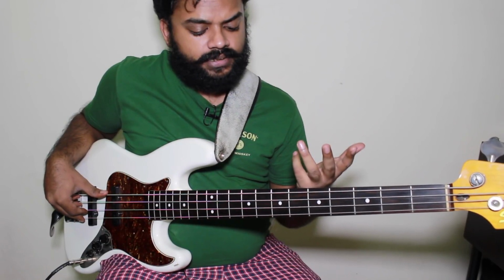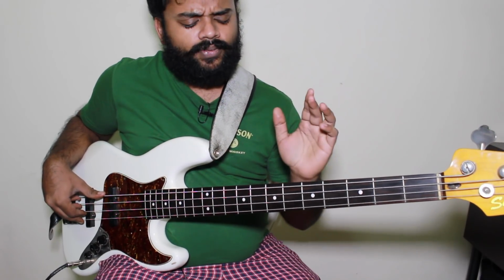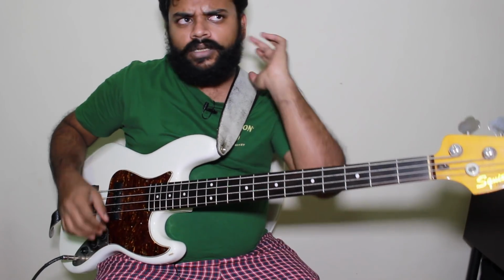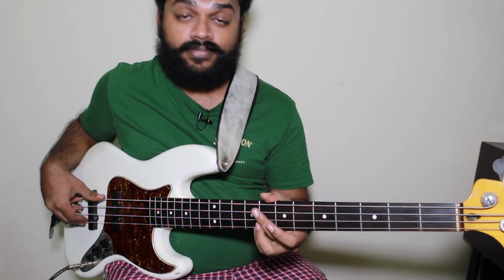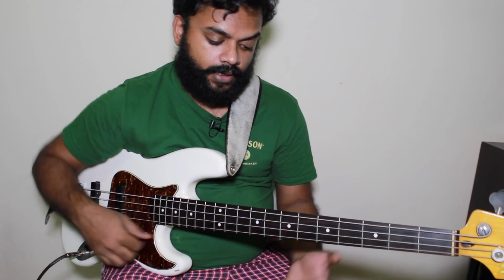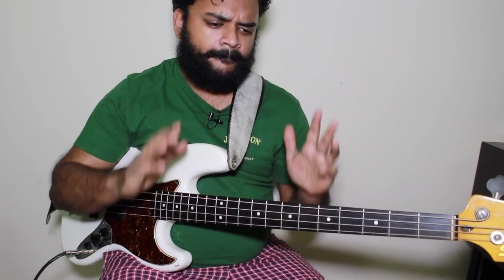HOW TO PLAY BASS SOLOS - GUIDE TONES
Hey guys!

Back with a new video lesson in conjunction with my upcoming eBook on jazz vocabulary. In this particular lesson, we take a look at GUIDE TONES.

Check out the eBooks on my website!

Gear Used

Bass - Squier Classic Vibe 60s Reissue
Ebony Fingerboard. Stock pick ups. Original Badass Bridge

Strings - DR Sunbeams 40-95
Nickel - Plated/Round core

Recorded and edited on Logic Pro X